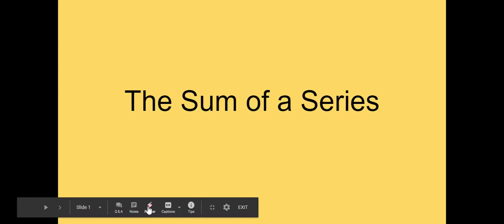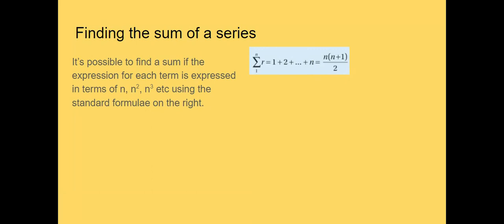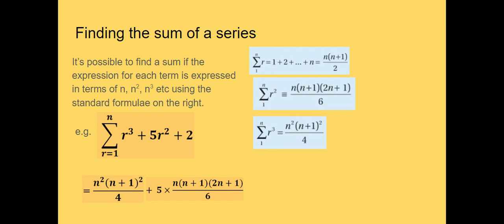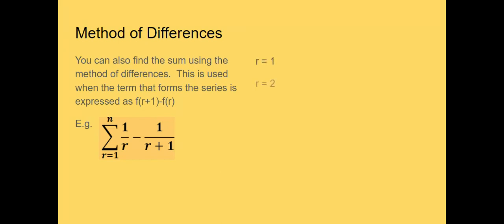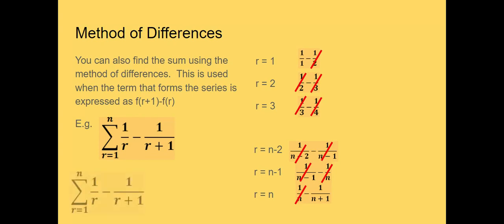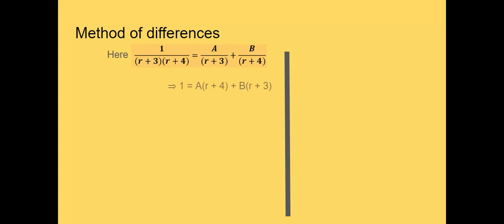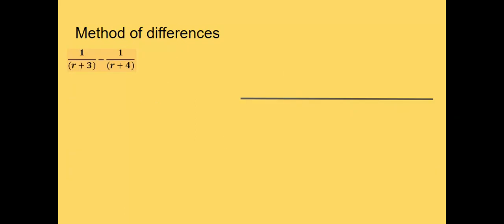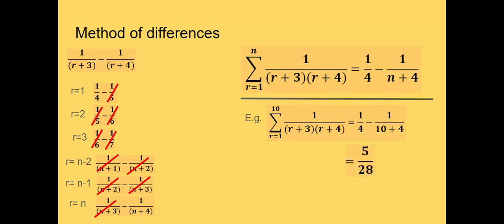Method of Differences with Partial Fractions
AQA Further Pure Maths Finding the Sum of a Series